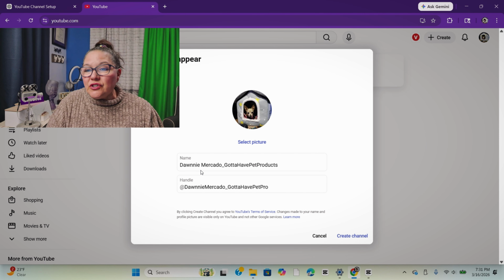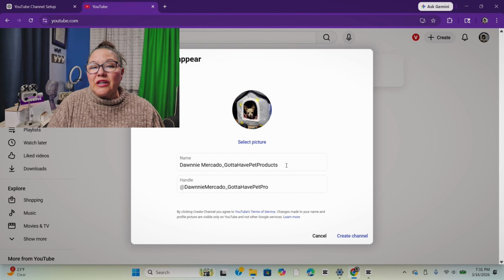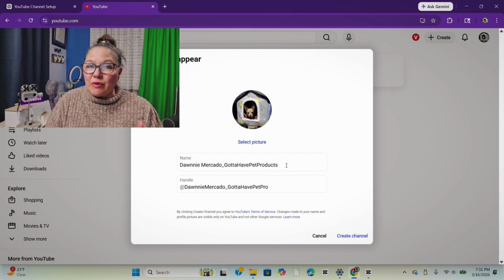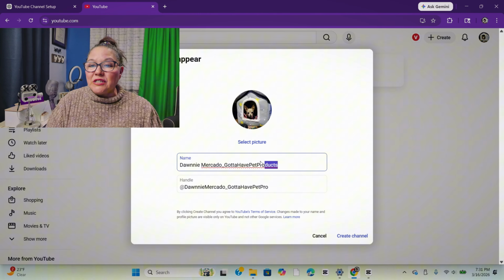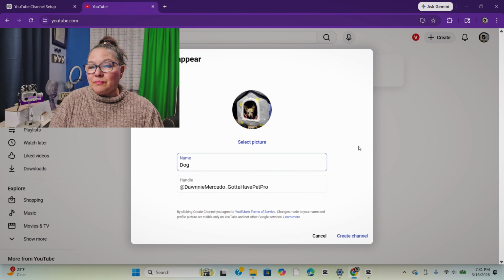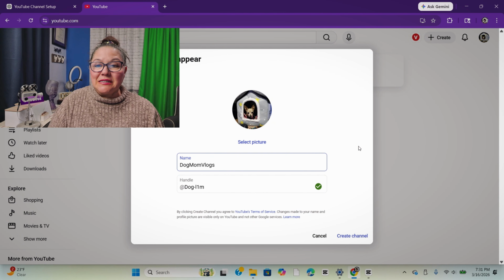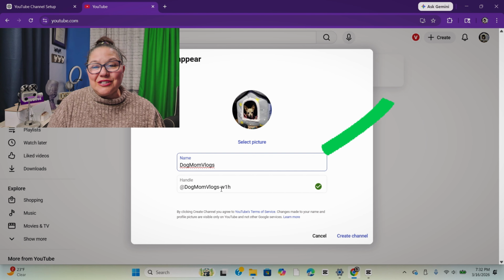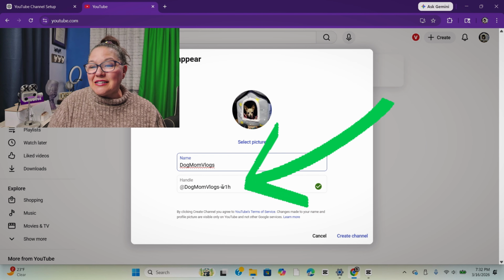How to Create a YouTube Channel (2 Minute EASY Step-By-Step Guide)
Now on SKOOL 🎭🔥🎥
By all means, any questions, comments or requests... comment away.
🎬🔥Proud member of Sean Cannell's Video Ranking Academy.
Hi! Are you an actor? Tell me where you are on your YouTube Journey and how I can help. I have purchased more courses than I care to admit and I'm here to sharemytools!

Attribution Code
Thank you @incompetech_kmac for your amazing gift of music.

🎭Welcome to Creator Tips with Dawnnie — where we break down the data behind viral Shorts, analyze hooks that actually hold attention, and share the honest wins and failures of building a channel from scratch. I’m Dawnnie Mercado, SAG-AFTRA actress, dog mom, and second-act creator navigating this creator economy just like many of you. Here, we zoom out and build it like professionals, not hobbyists: step-by-step strategies I test across my channels, analytics in plain language, and Shorts systems for busy actors and multi-hyphenates. My faceless experiments live on @FacelessByDawnnie — this is where I show you HOW to make them. No guru talk, just real data, creative experiments you can borrow, and practical strategies you can actually use. Create it yourself, one video at a time.